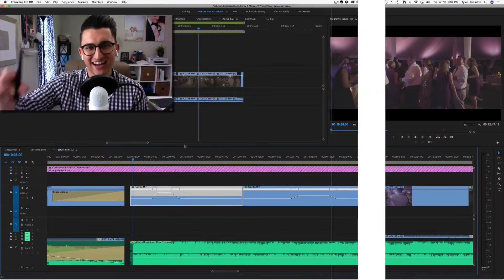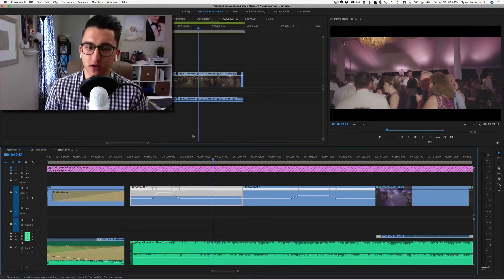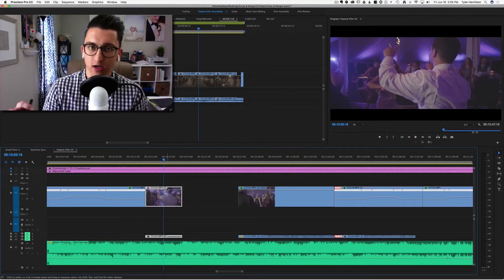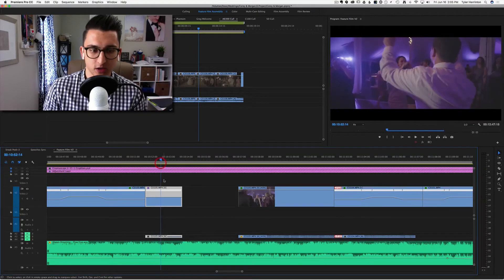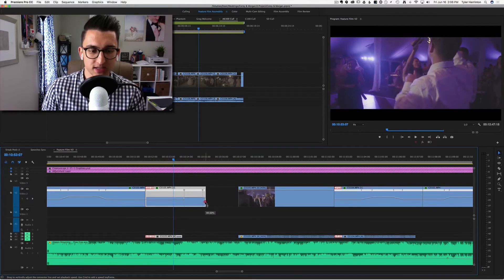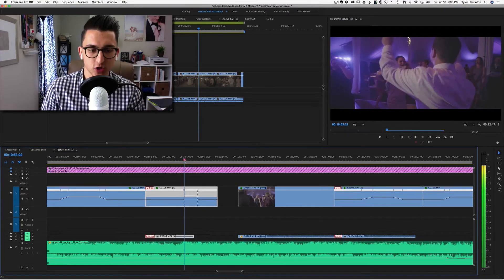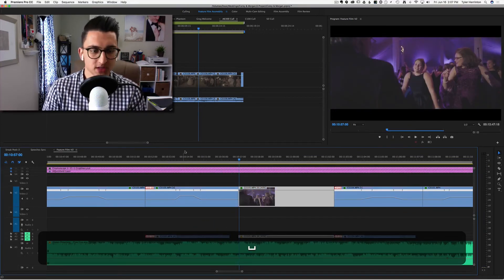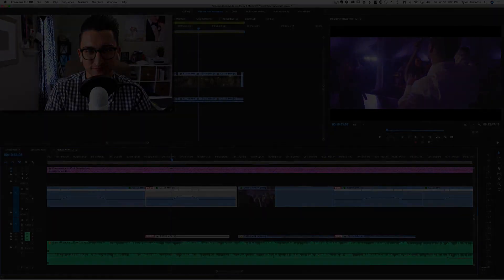Speed Ramping Tutorial in Premiere Pro (Quick & Easy)